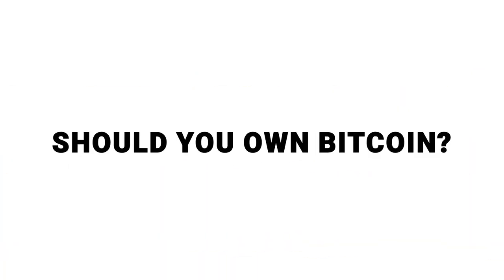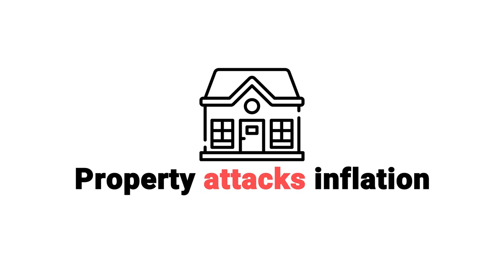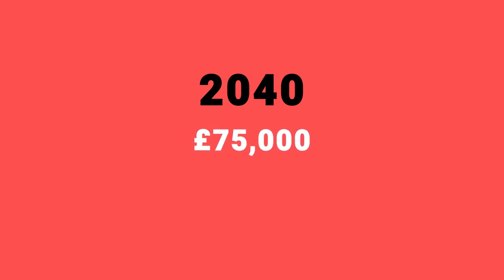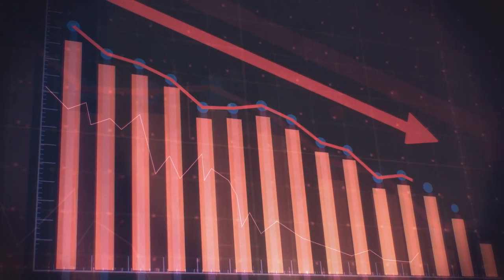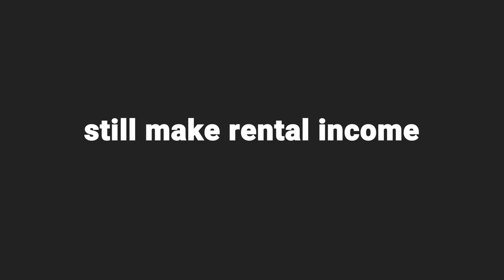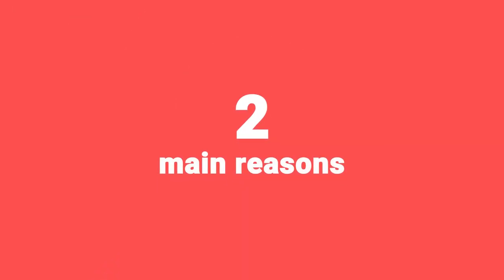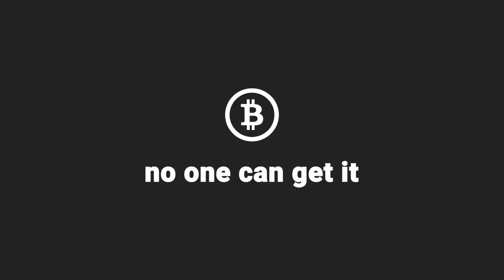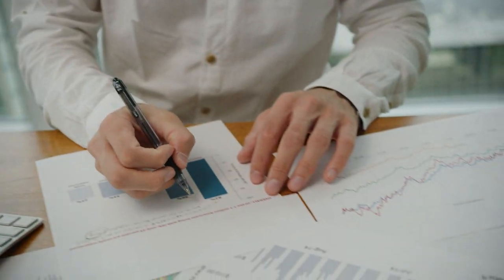Bitcoin vs Property (Which is the better investment?) | Property Hub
Bitcoin or property?

The new kid on the block or the old faithful?

This week we are going to be putting Bitcoin and property head-to-head. Like any investment option there are pros and cons to consider.

So, is property still the safest investment or is it under threat to Bitcoin?

Hit play and jump into this week's video and check out exactly which is better. Bitcoin or Property?

We’ve also done lots of podcasts on how to diversify your portfolio, find them